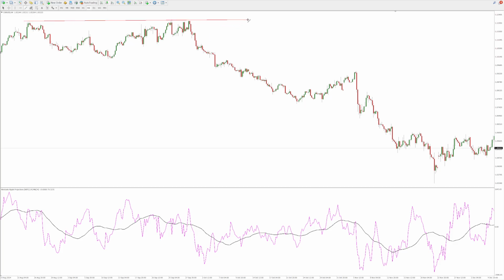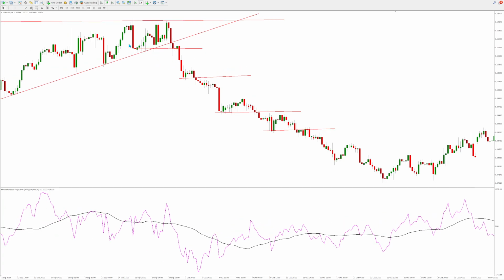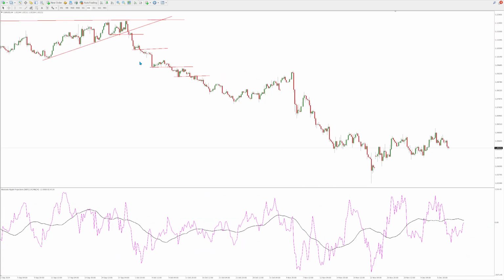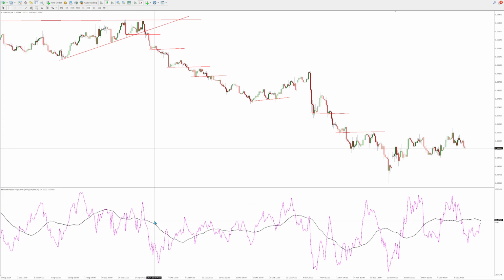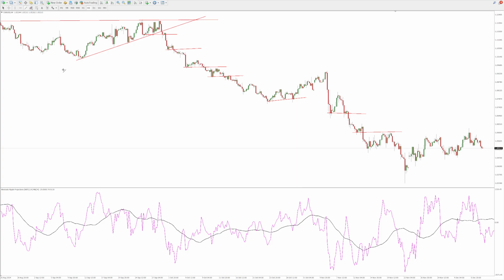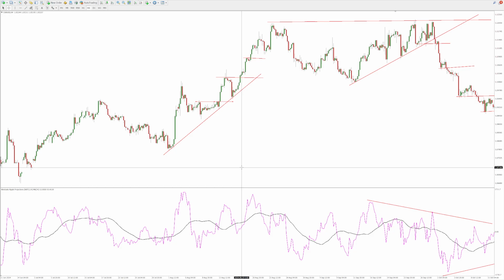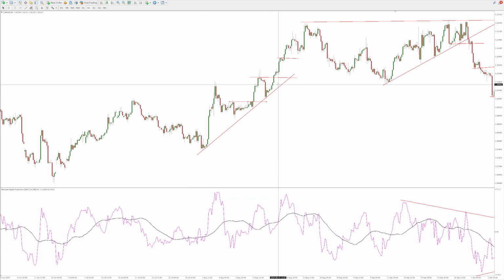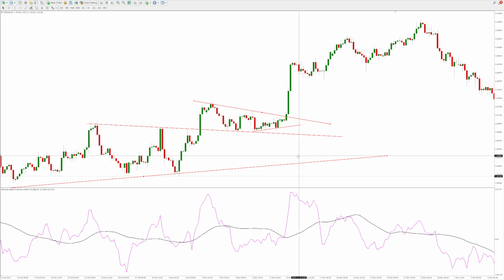Forex Future Price Prediction Indicator for MT4 - Revealed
In this video, we’re diving deep into the Future Price Prediction Indicator for MT4, a game-changing tool that can help you stay ahead of market trends. Trading in the forex market can be challenging, but the Future Prediction Indicator offers a unique advantage by forecasting potential price movements based on advanced algorithms and historical data. This predictive tool can enhance your market analysis, giving you a clearer view of where the market might go next.

The Future Price Prediction Indicator for MT4 works by analyzing multiple market factors, including price action, volume, and historical trends, to provide predictions about future price movements. By interpreting the signals generated by this indicator, traders can make more informed decisions about when to enter or exit the market. This makes it particularly valuable for day traders and swing traders looking for an edge in fast-moving markets. It’s not just about guessing where the market is going—it’s about using data-driven insights to predict what is most likely to happen.

In this video, we’ll show you how to set up and use the Future Price Prediction Indicator for MT4 on your trading platform, and explain how to combine it with other indicators for even greater accuracy. We’ll also walk through some real-world examples, showing how the indicator works in different market conditions and how you can use it to improve your overall trading strategy. By the end of this video, you’ll have the tools you need to start predicting the market with greater confidence.

If you're ready to take your trading to the next level and begin using the Future Prediction Indicator to enhance your trading strategy, make sure to hit the Like button and Subscribe for more insightful trading tips.